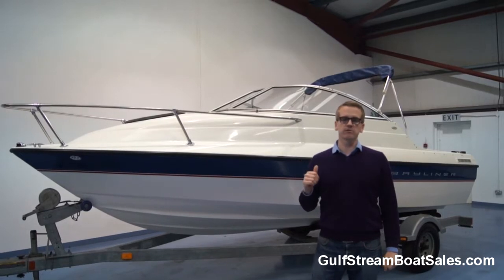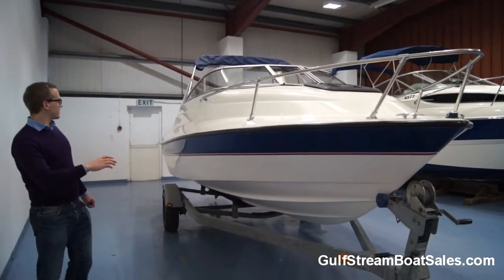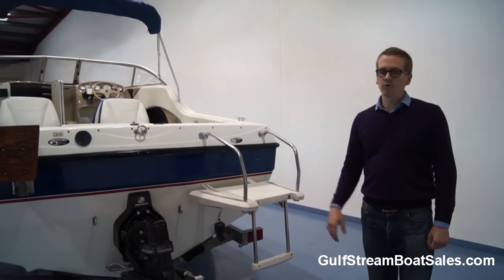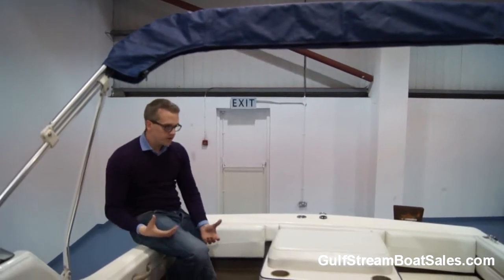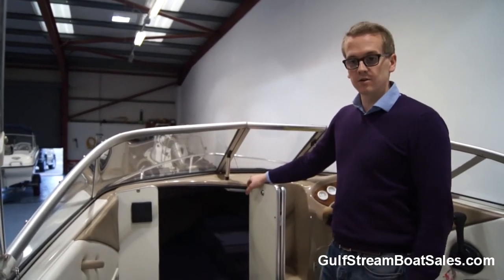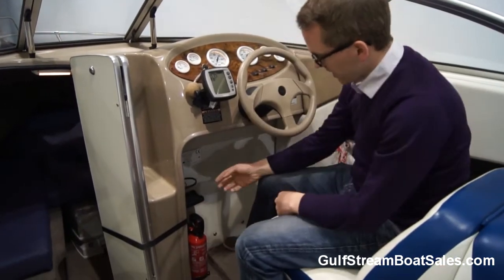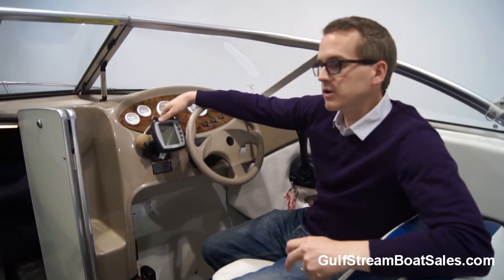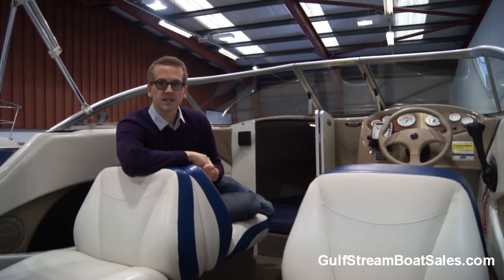Bayliner 192 Classic Cuddy -- Review and Water Test by GulfStream Boat Sales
Navigating the Minefield….

If you’ve been looking at buying a boat for a while you have probably come to realise the unfortunate truth about the used boat market… It’s a minefield!

…You’ll know that you could line up two identical boats, of the exact same age, with the exact same spec, and the condition and consequent value of those two boats could be completely world’s apart.

I know how to spot, and crucially, AVOID, the lemons out there in the used boat world. While I get asked to sell potentially dodgy boats all the time, I’ve decided that life is too short to put up with the stress, hassle and ultimate heartache (both the customer’s and mine) of selling dubious quality boats.

Because I don’t want you to suffer the pain of buying a problem boat, I have made it my mission in life to only sell boats that I have complete confidence in and that I know are going to bring years of enjoyment to their new owners.

After all, you’re parting with your hard earned cash to buy something that you want to be able to take your family out on, secure in the knowledge that you’ll get home safe and have a great time into the bargain.

This Bayliner 192 Cuddy definitely lives up to my high standards and in fact, I reckon she has to be just about the best example on the market today…

Here’s just a few of the reasons why I reckon this boat makes a great buy:

With Only 1 Owner From New and being in impeccable condition, it’s easy to see she has been very well looked after.

An 18 degree Transom deadrise means she’s a Fantastic Little Rough Weather Boat. And with a high windshield and full camper covers she offers excellent protection from the elements when you’re exploring further afield.

Those camper canvas covers are brand spanking new, and along with a major engine and drive service (including bellows) having just been carried out, you don’t have any big bills to worry about for the next few years.

A proper v-berth in the forward cuddy opens up Genuine Overnighting Possibilities.

The economical and punchy 135HP Mercruiser delivers plenty of Power for Watersports Use

I’m going to put my money where my mouth is and stand over the boat with a Full 3 Month Warranty, which is just about unheard of in the world of used boats.